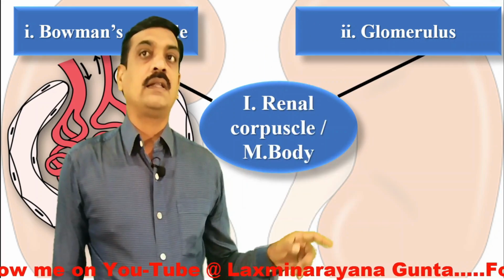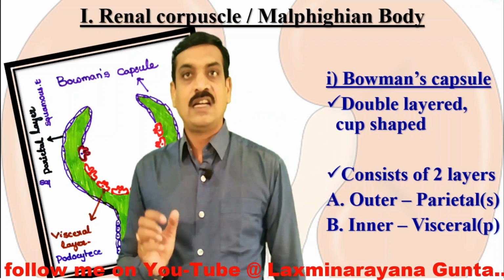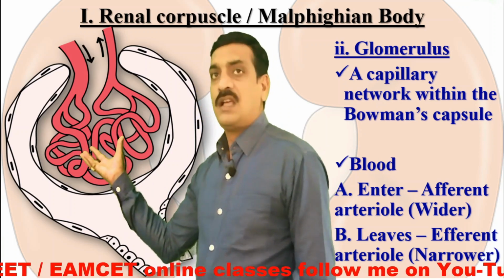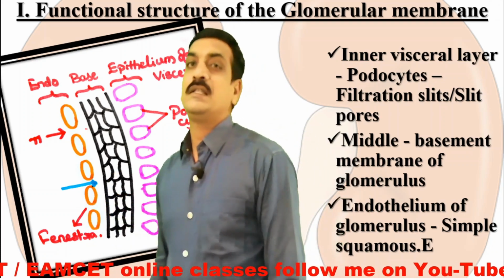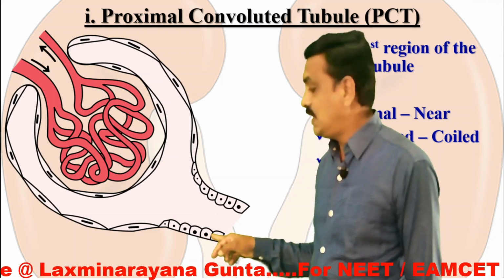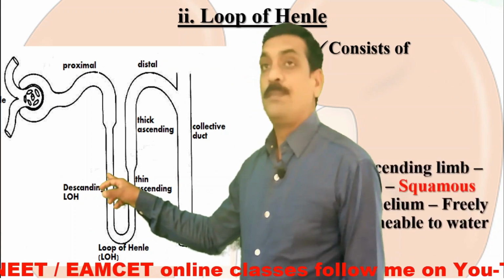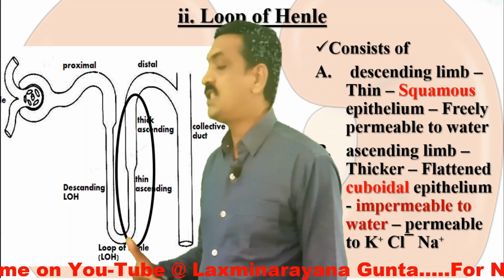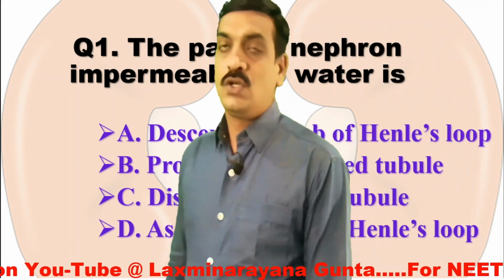STRUCTURE OF A NEPHRON - NEET/EAMCET ZOOLOGY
NEET /EAMCET ZOOLOGY - EXCRETORY PRODUCTS & THEIR ELIMINATION